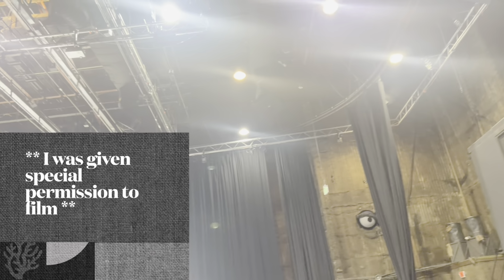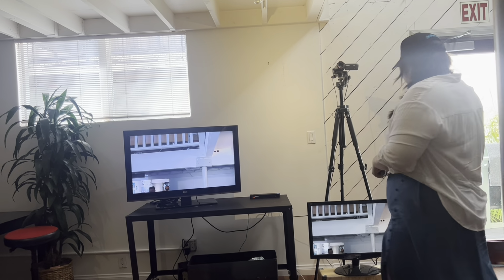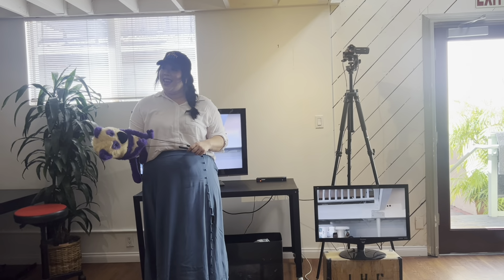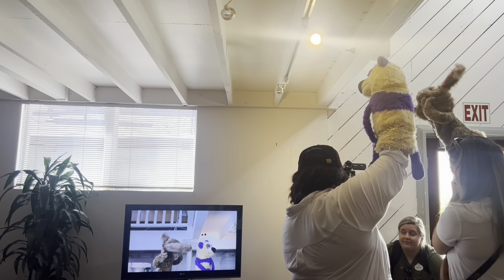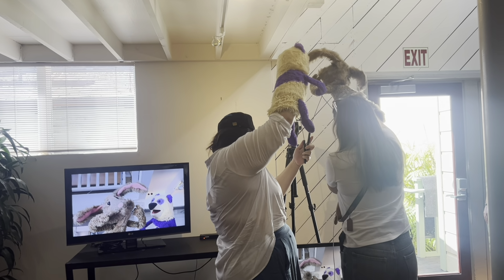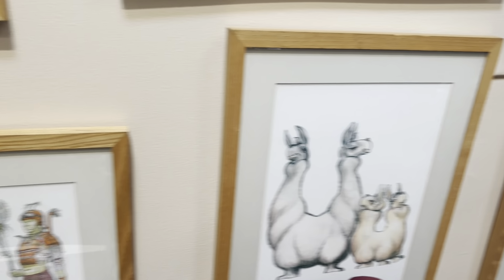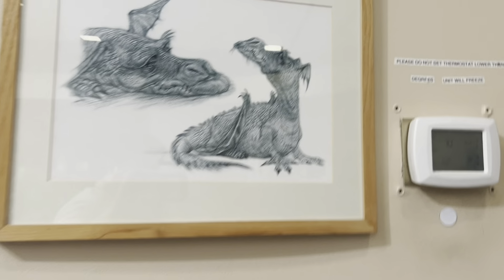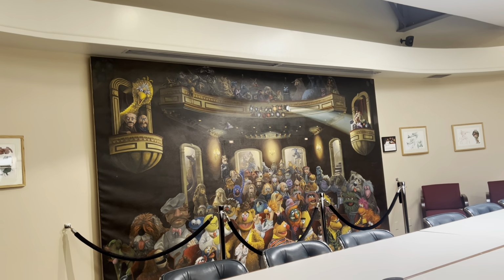Jim Henson Studios Tour - Adventures by Disney 2024